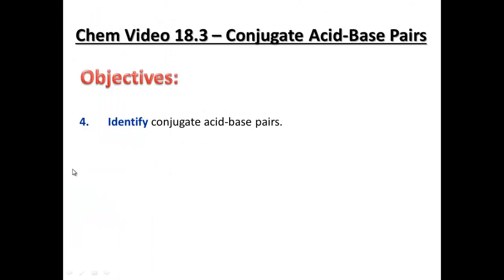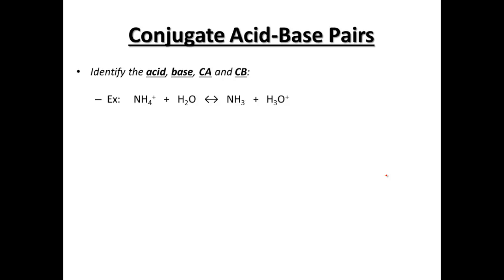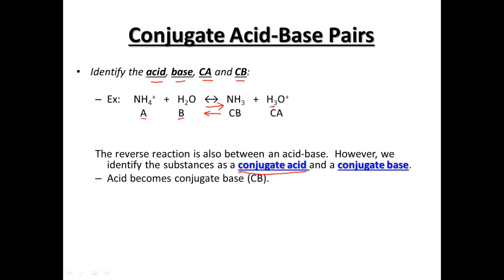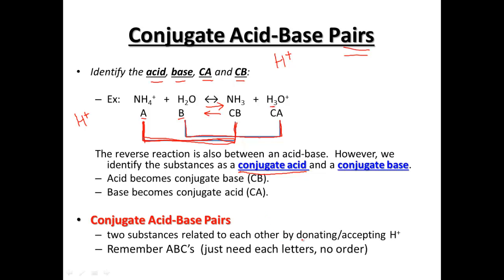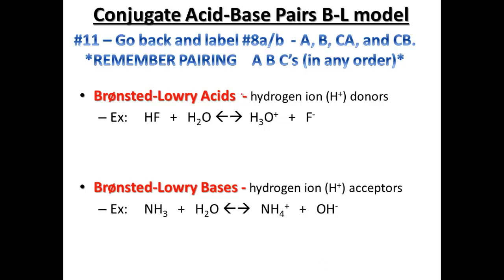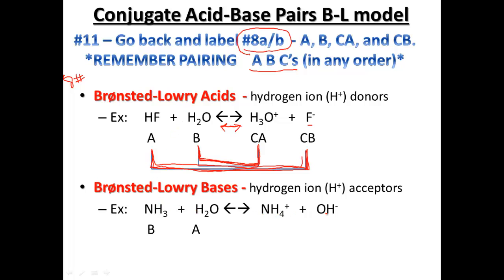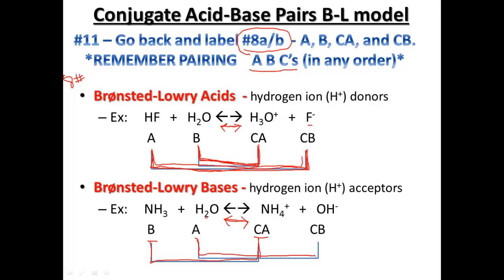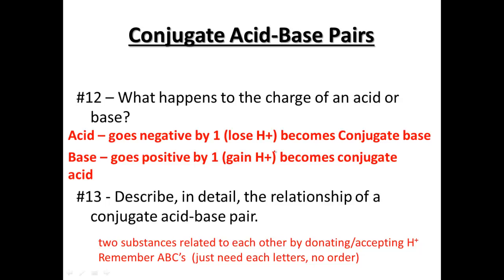Chemistry 18.3 conjugate acid base pairs